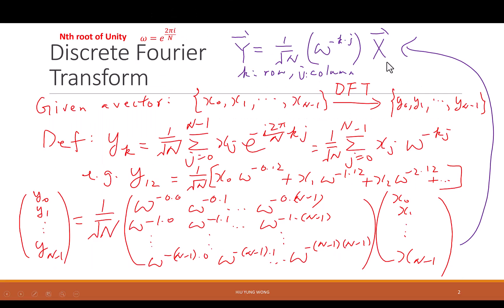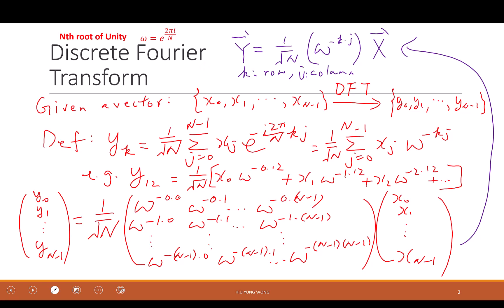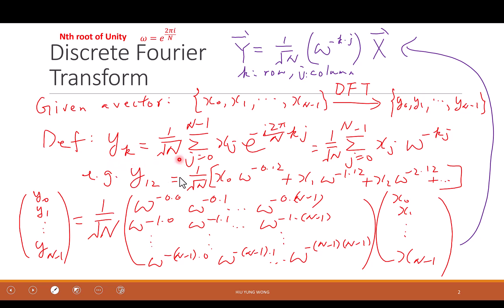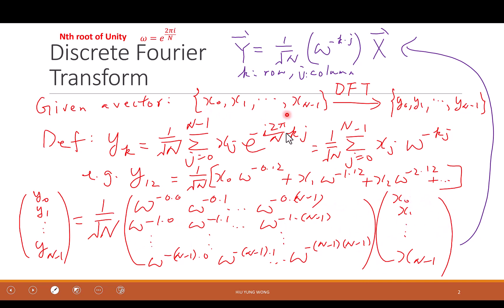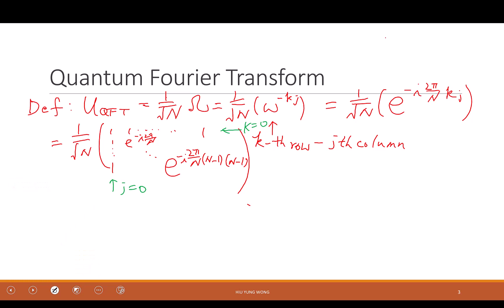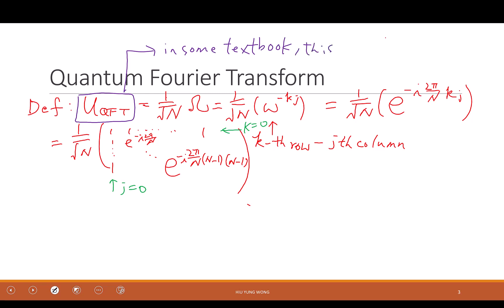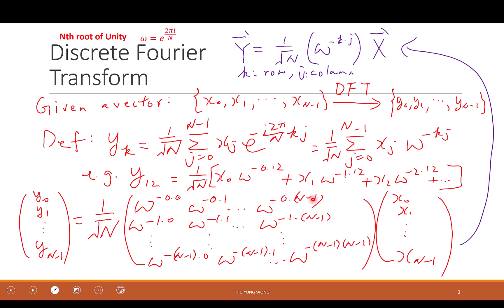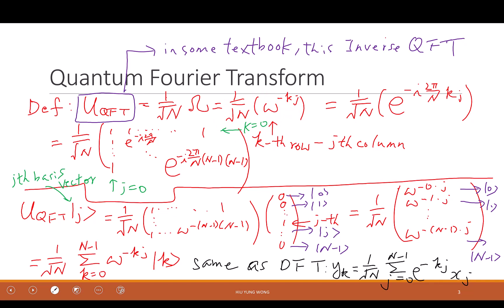2023 Lecture 21 - Quantum Fourier Transform